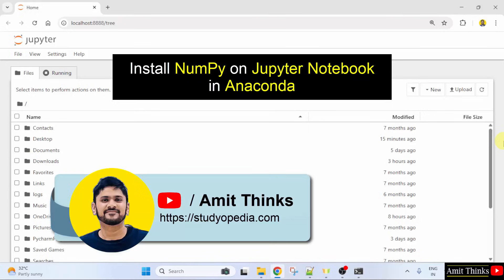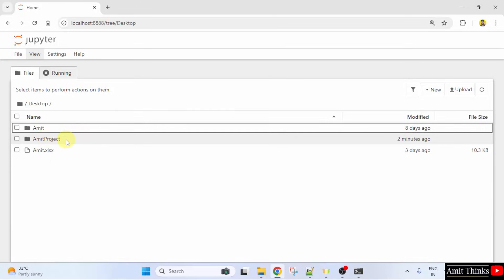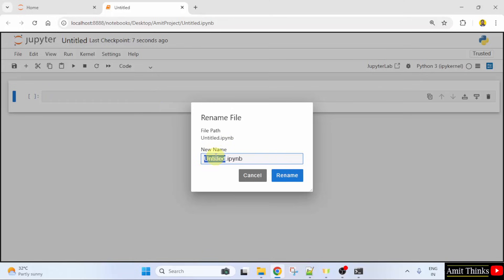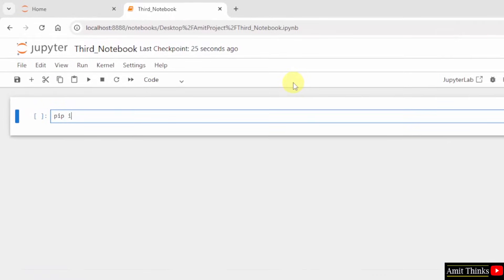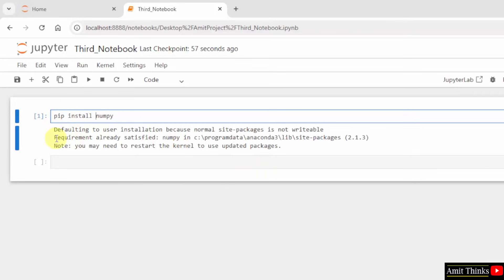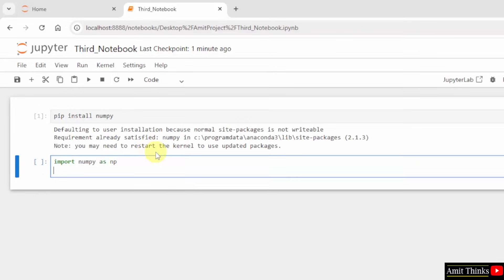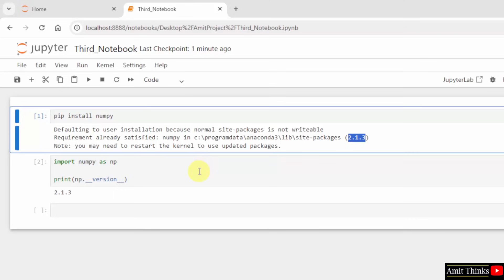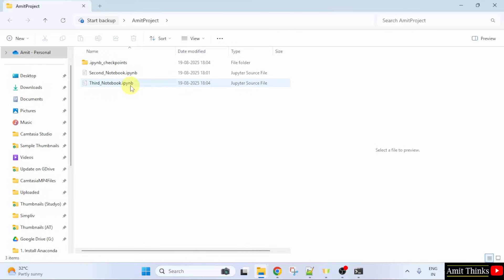How to install NumPy in Jupyter Notebook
In this video, learn how to download and install the NumPy library in Jupyter Notebook.